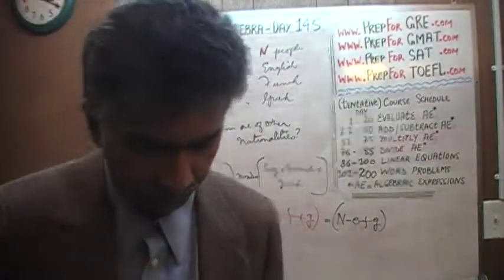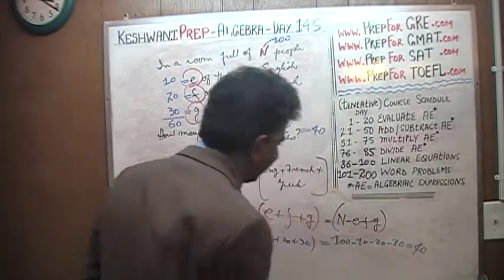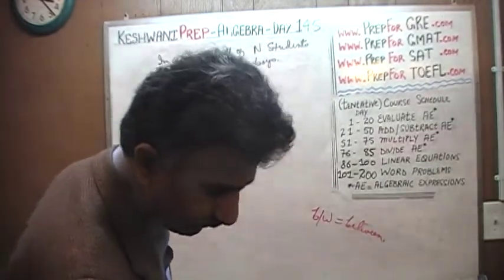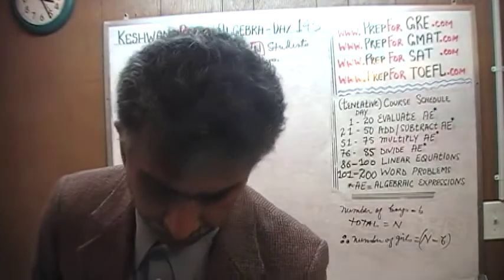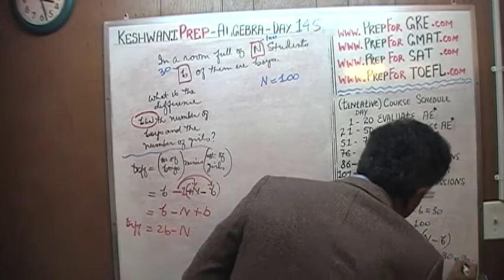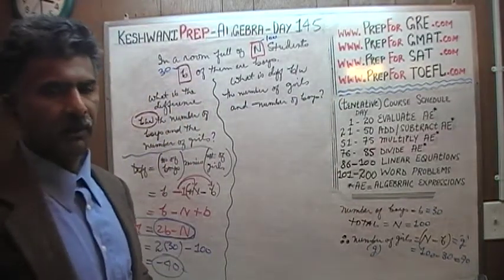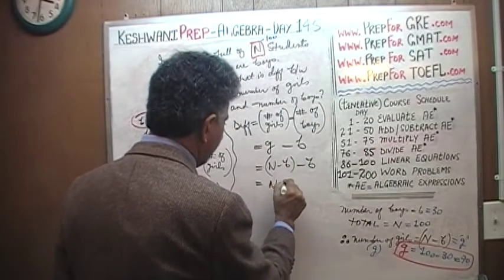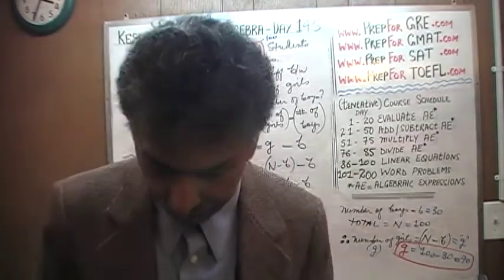Algebra Word Problems Day 145 - Online Prep Tutor GRE, GMAT, TEAS, ACT, SAT, TOEFL and IELTS